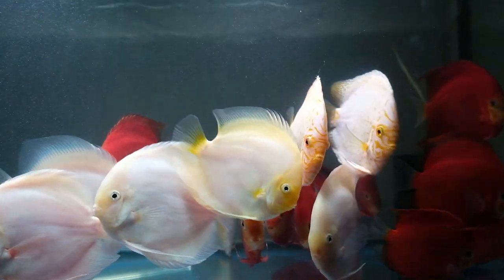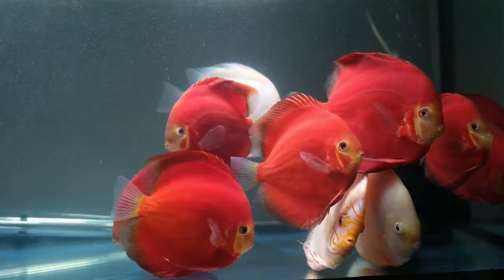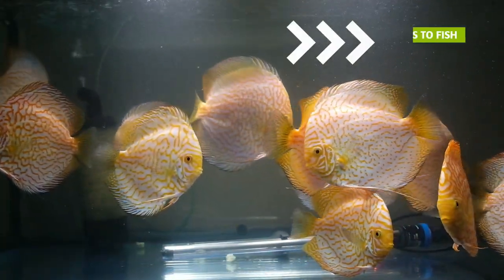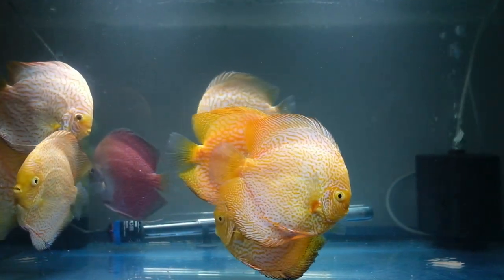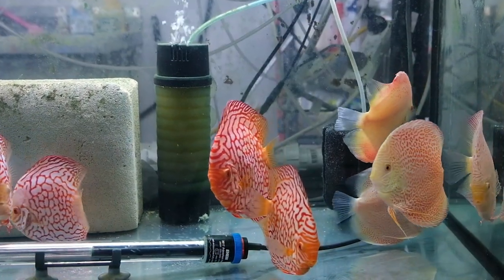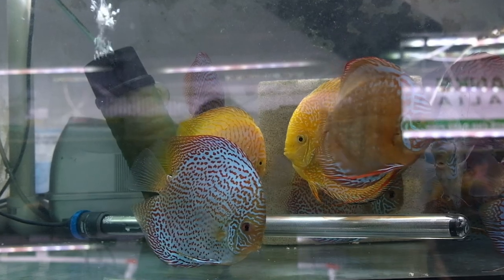Hundreds Of Amazing Jagger Discus Fish Now Available At OZ Discus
Featured Discus
White Tiger
Yellow Tiger
Red Tiger
Snow White
RGD
LSS
Red Checkerboard
Red Jaguar
Red Panda
Mosaic Turquoise
Tiger Turquoise
Yellow Valentine
White Scorpion Snakeskin
Yellow Scorpion Snakeskin
Allenquer
Batik Sakura Leopard
Yellow Jaguar
Yellow Checkerboard
Red Allenquer
Heckel x
ICA
Yellow Snakeskin
Yellow Jaguar
Yellow Panda
Snow Eruption
White Stardust
Red Stardust
Snow Leopard
Red Snakeskin
Yellow Allenquer
Yellow Allencer
Blue Diamond
Cobalt
Brilliant Cobalt
Albino Checkerboard
Ring Albino Leopard
Albino LSS
Scorpion
Jumbo Leopard
Mosaic Leopard
Leopard
King Viper
Jumbo Panda
Jumbo Jaguar